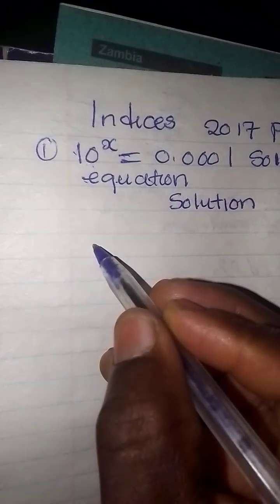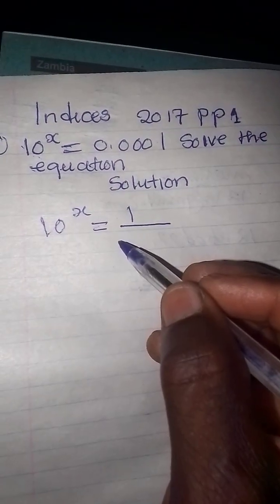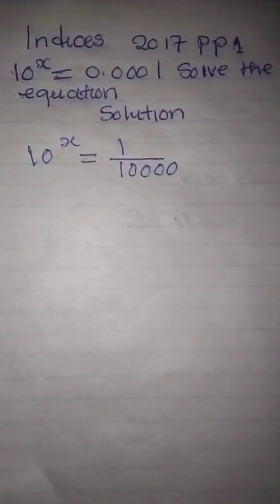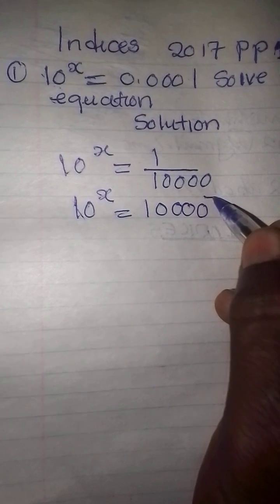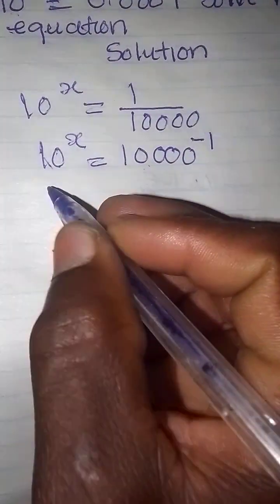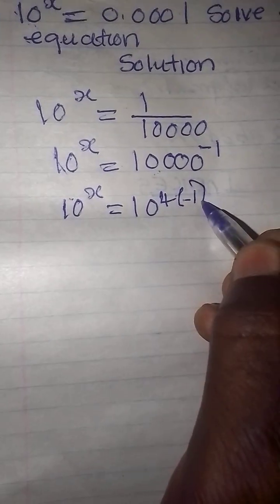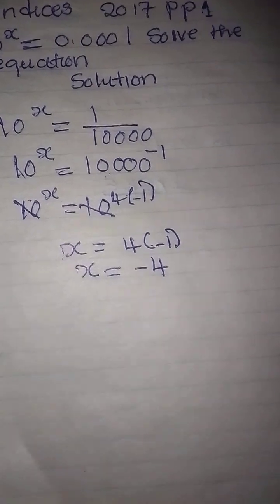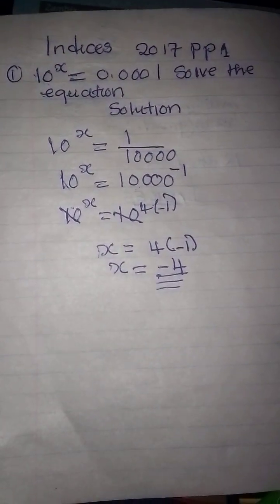Luke M Learning Channel.